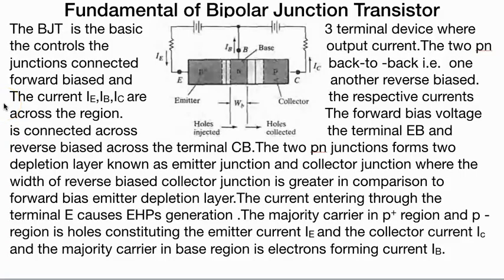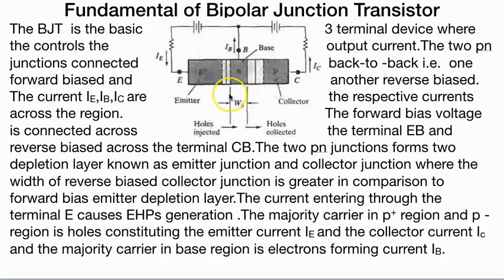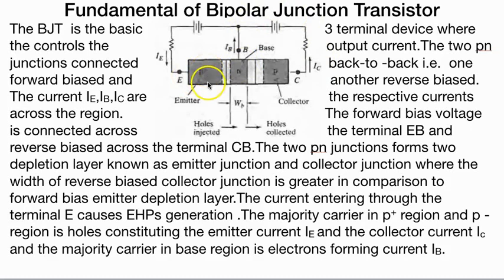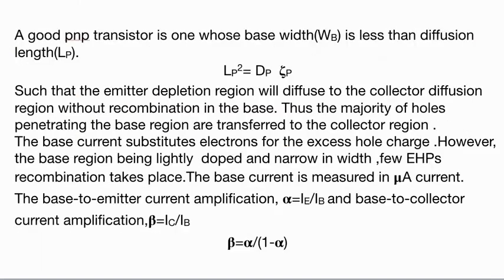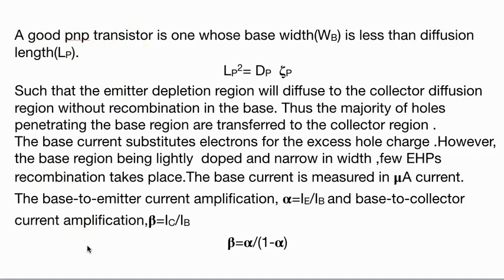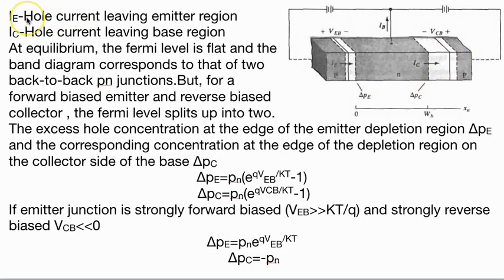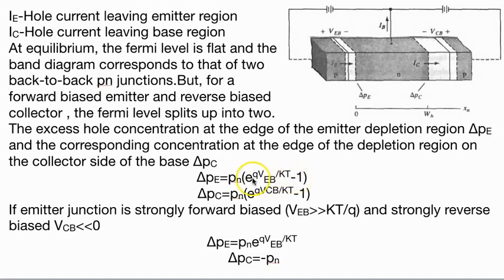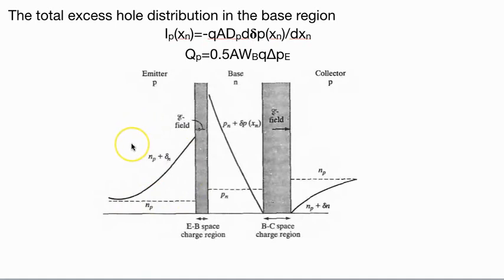Bipolar Junction Transisor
The video thoroughly explains the working of a bipolar junction diode.
It also presents the theory to calculate various parameters of BJT, current, charge.